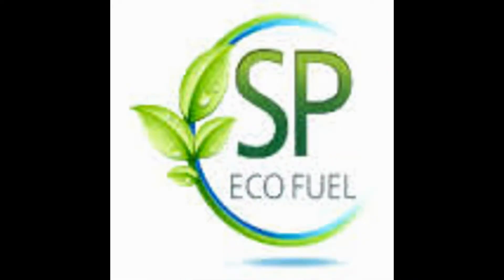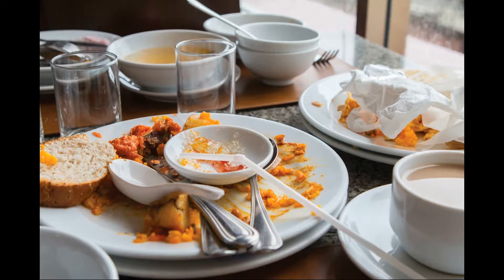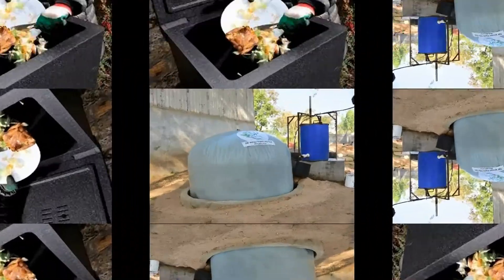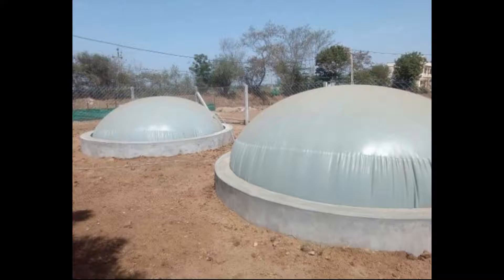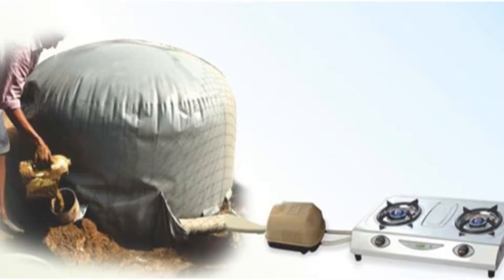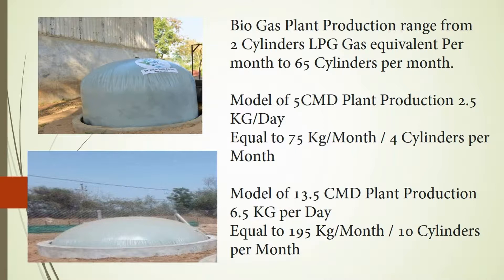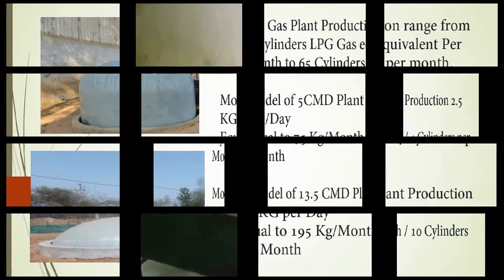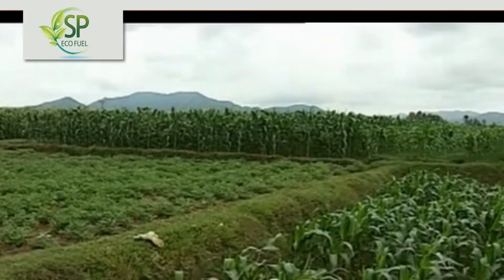Biogas From food waste [English]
This model is very useful if you are into Hotel industry. You can use your food waste to generate gas out of it.